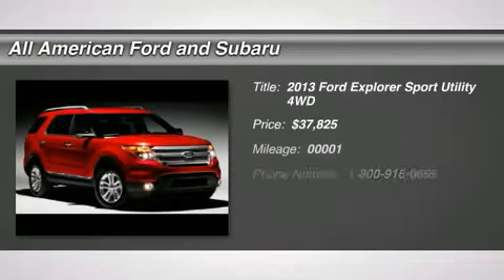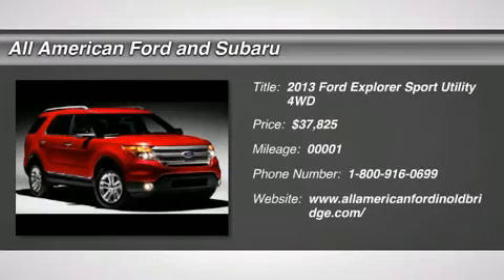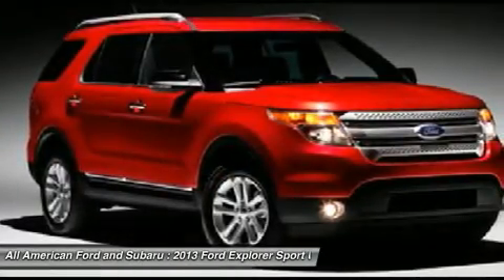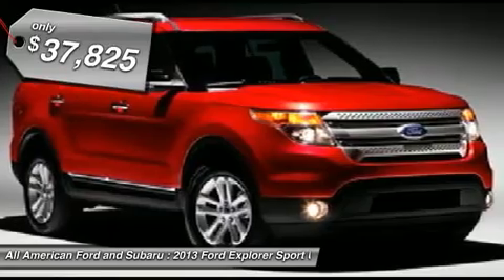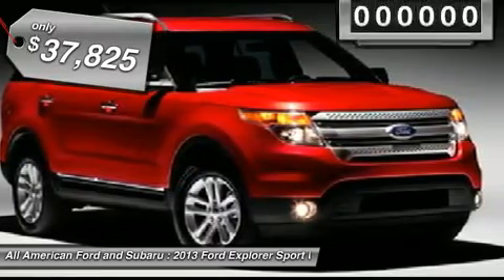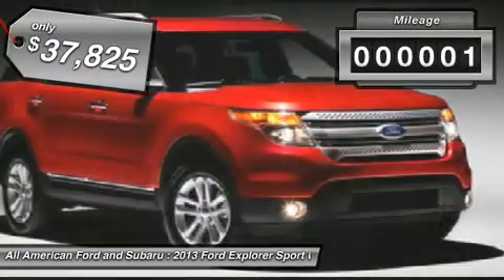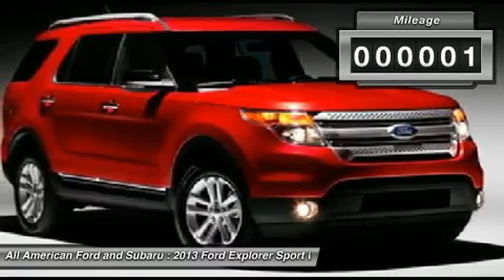2013 FORD EXPLORER Old Bridge, NJ 131407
2013 FORD EXPLORER Old Bridge, NJ
Stock# 131407
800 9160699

OXFORD WHITE LEATHER BUCKET HEATED SEAT CHARCOAL BLACK INTERIOR PREFERRED EQUIPMENT PKG. EQUIPMENT GROUP 202A 3.5L V6 TIVCT ENGINE 6-SPEED SELECTSHIFT TRANS NJ ENVIRONMENTAL PROTECT FEE FRONT LICENSE PLATE BRACKET CALIFORNIA EMISSIONS SYSTEM ROOF RACK CROSS BARS *-ACC SPECIAL ADDED SAVINGS ADVERTISING ASSESSMENT FUEL CHARGE